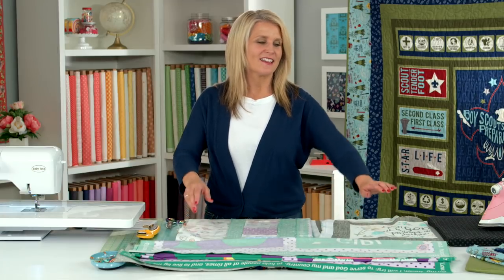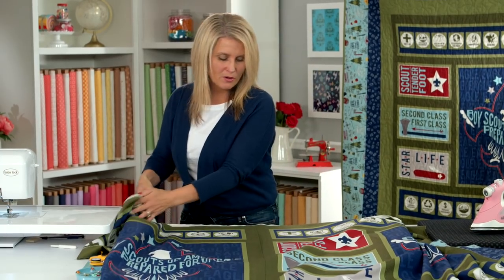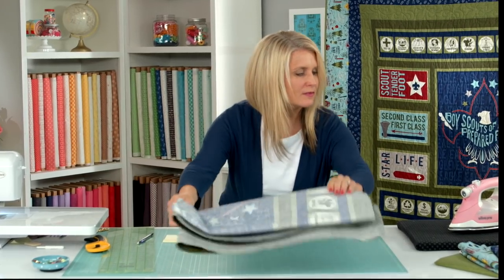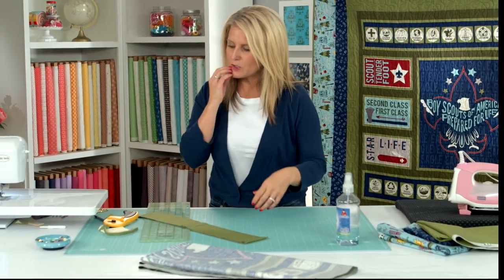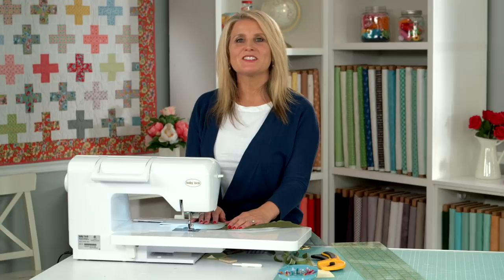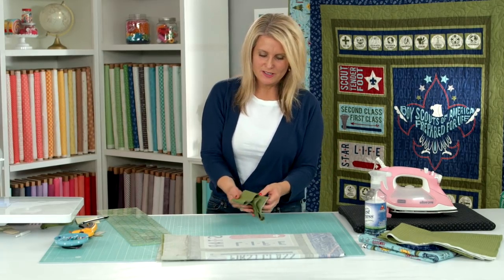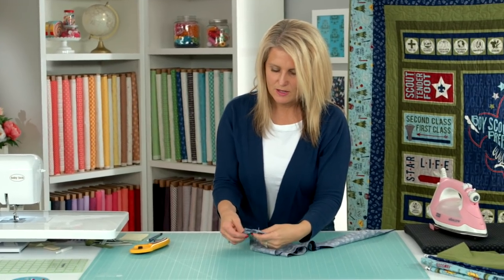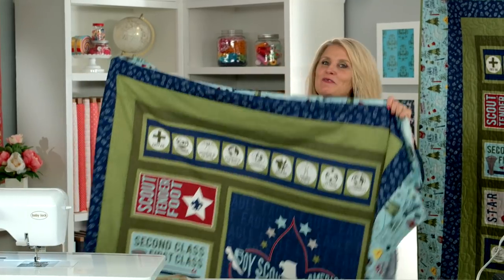Quick and Easy Quilt Using a Panel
Learn how easy it is to make a quilt using a panel. Cindy Cloward, from Riley Blake Designs, explains and demonstrates the method by adding borders to a Boy Scout panel (RBD is the official licensee).